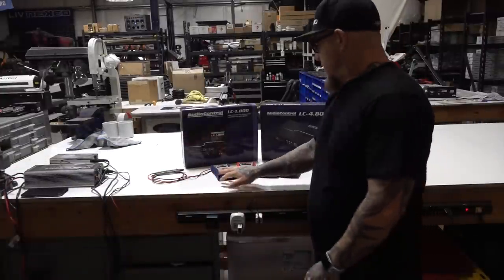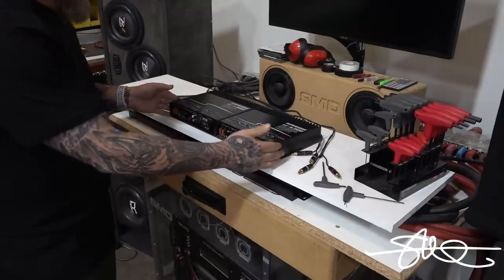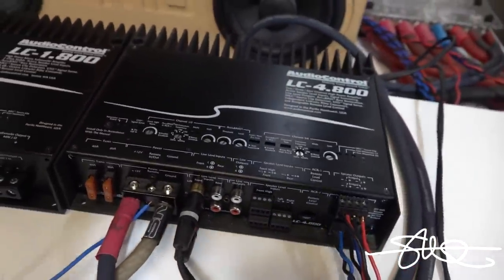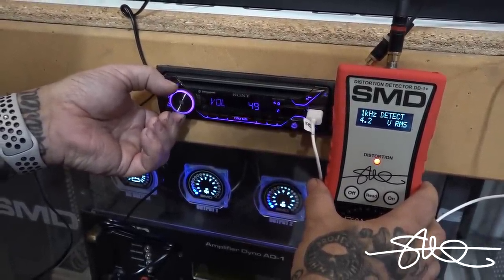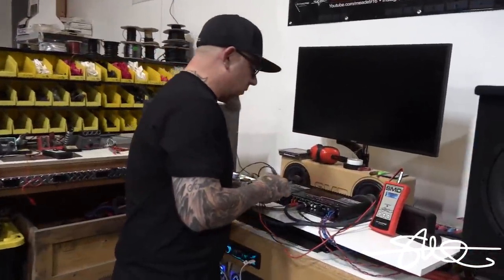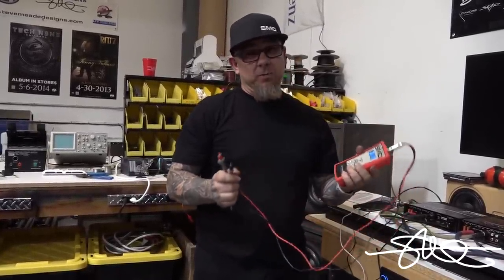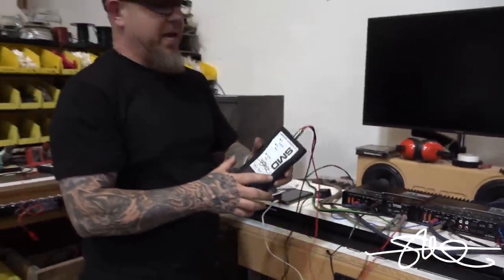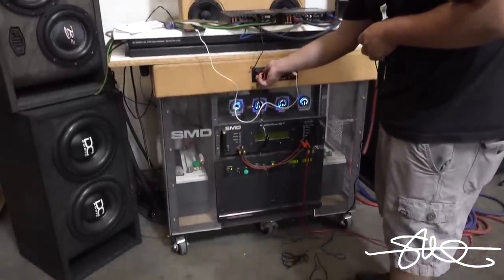Full Blast Safely! How to Properly Set Gains & Crossovers on Two Amps + Bass Knob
It's been a long time since i have made a video showing how to set gains and crossovers using the SMD DD-1+ and a CC-1 crossover calibrator. I am getting ready to use these amps on a project so i figured this might be a good time to show you some basics.  How does the MILC compare to the DD-1+? It is hard to say.  The amps don't come with anything that helps determine the head unit's maximum, non distorted output (or anything in between) and without that, none of it matters.  You should still have a basic understanding on how to at least find the 1% distortion point (using a DD-1) or at the very least, the clipping point, at zero db, of your head unit using something like an Oscilloscope. And then after that, you have gain overlaps to deal with. The DD-1+ is your best choice to tune a FINE amp like an Audiocontrol and at the end of the day, their MILC is very close to ours.  It's just how you get to that point that is a little bit of a problem if you don't know what you are doing.  I am here for you though!

COME SEE ME at the Audiocontrol booth i will be hanging out with them at the Orleans! Las Vegas Sept. 5th through the 8th! SEMA 2019